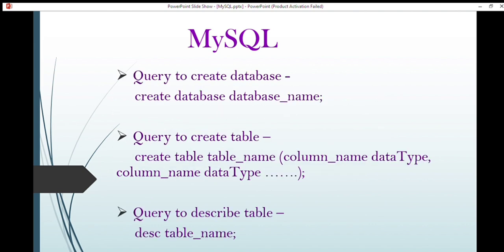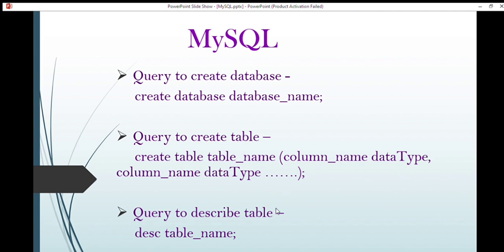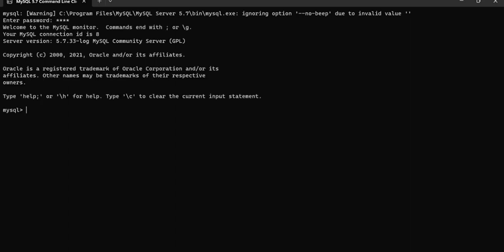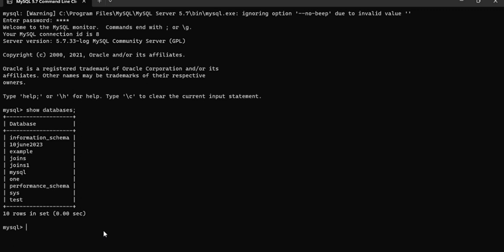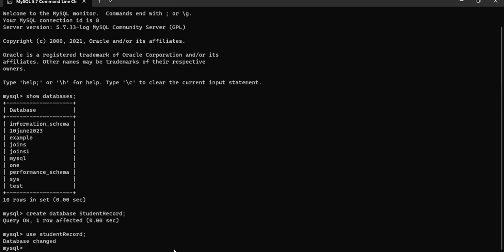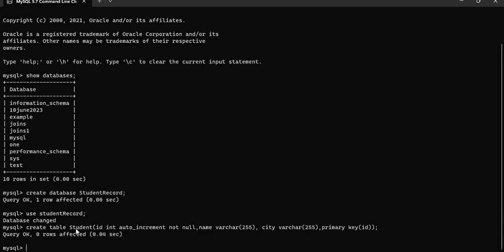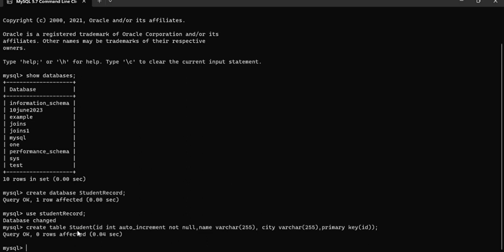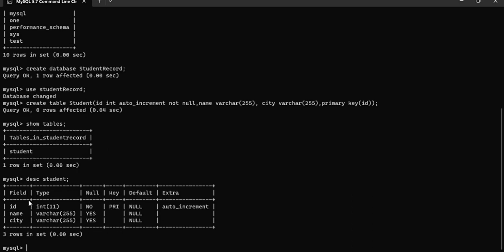How to create database & table in MySQL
Queries solved

* Write Query to create database
* Write Query to create table
* Write Query to describe table
* How to create database in mysql
* How to create table in mysql